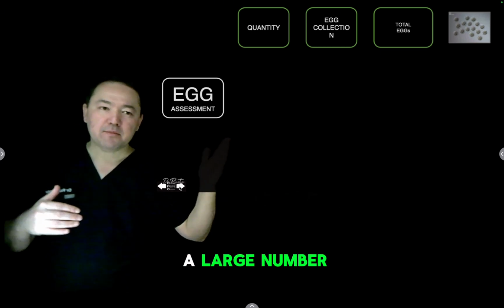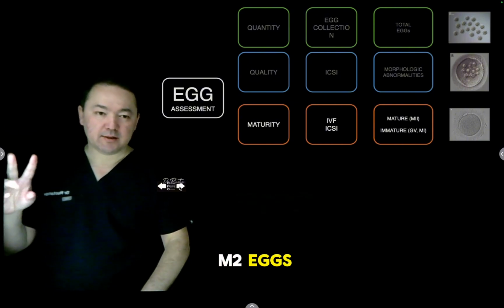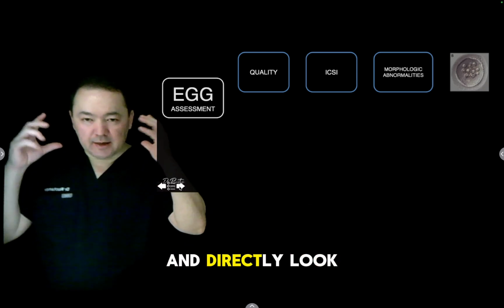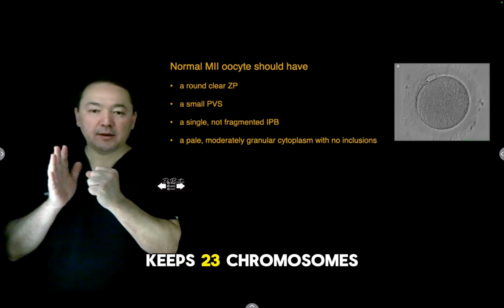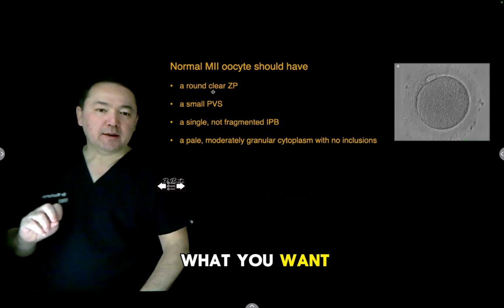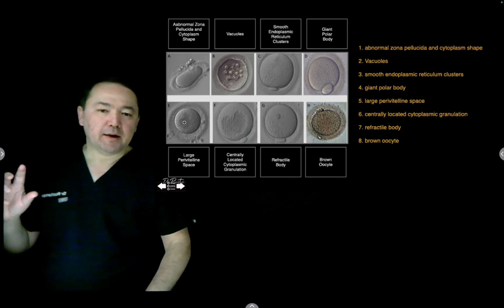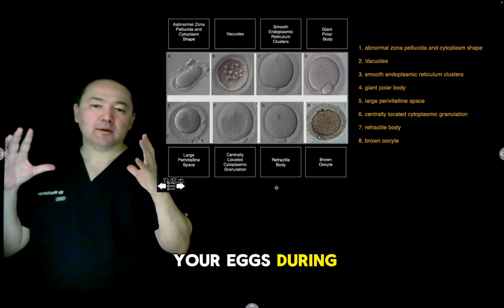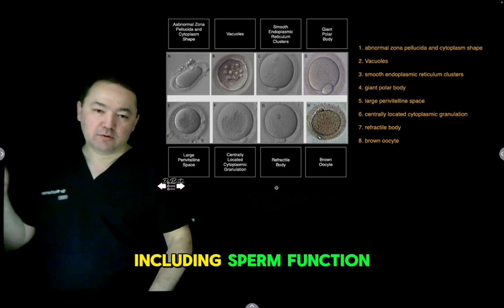IVF 77 Steps: Step 36 - Egg Quality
Welcome to Step 36 of “IVF 77 Steps”! In this video, we focus on egg quality, a crucial aspect of the IVF process. Learn about the factors that influence egg quality, how it’s assessed, and what you can do to improve it. Join us as we continue to guide you through each stage of the IVF journey.